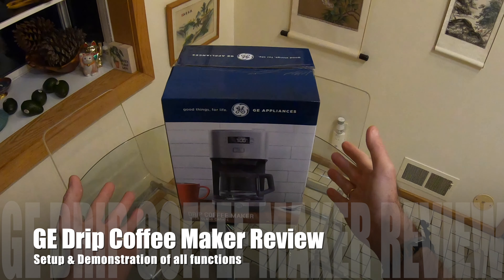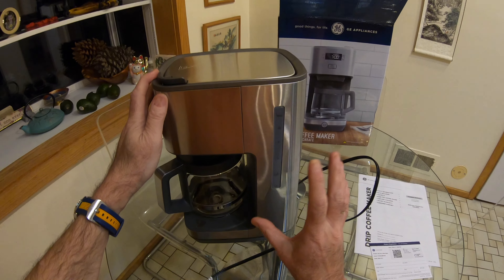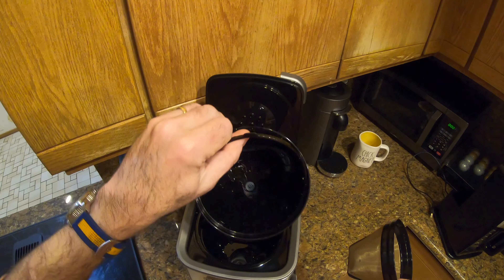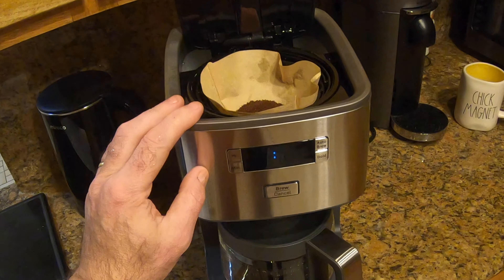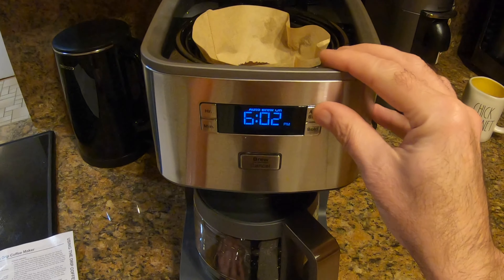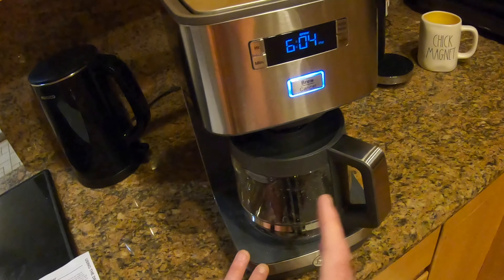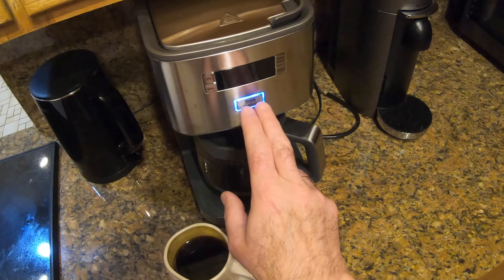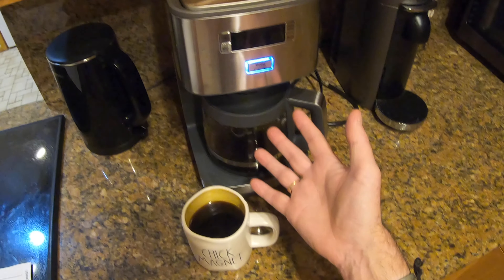Best Coffee Maker Under $100? - GE Drip Coffee Maker Review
Is this GE Drip Coffee maker the best coffee pot under $100. Well in this GE coffee maker review we show you exactly what you get for your money and how to program the coffee maker. It's a basic coffee maker but it's very well built, easy to use, brews coffee fast and is an easy coffee pot to keep clean.